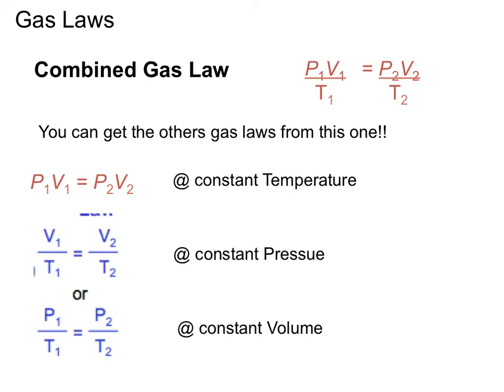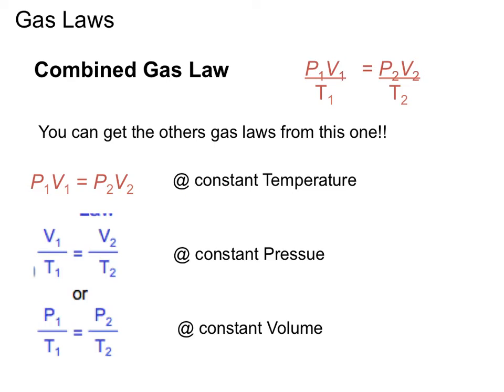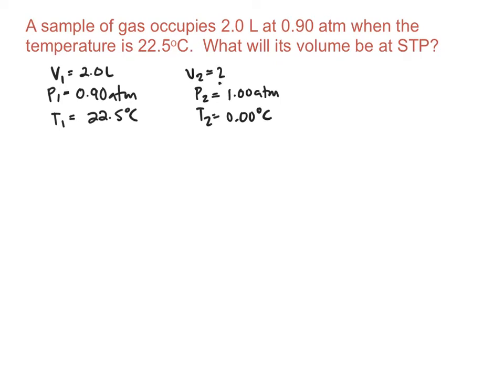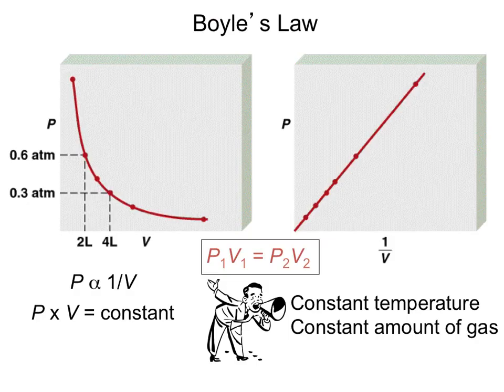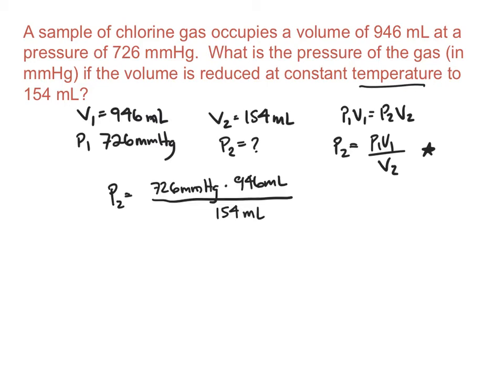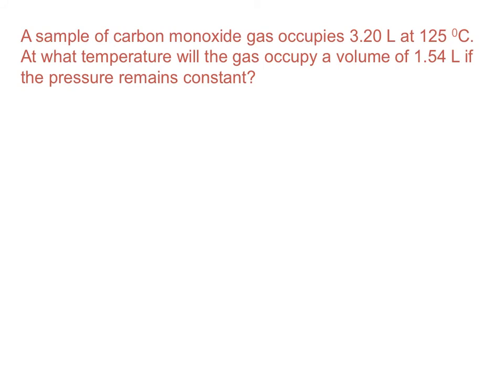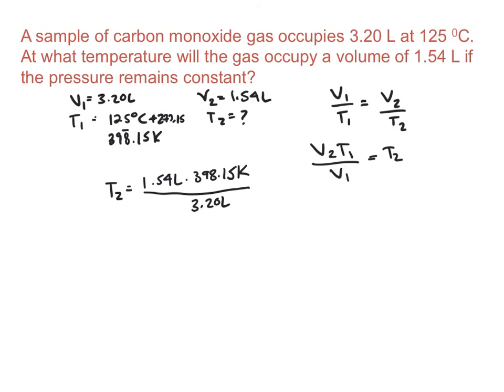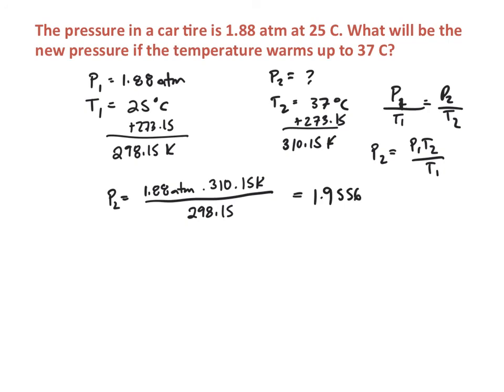Gases - Gas Laws-2017